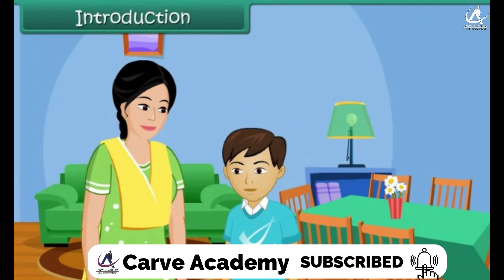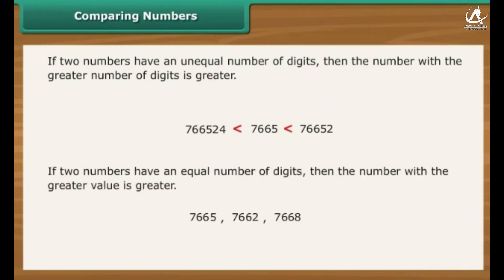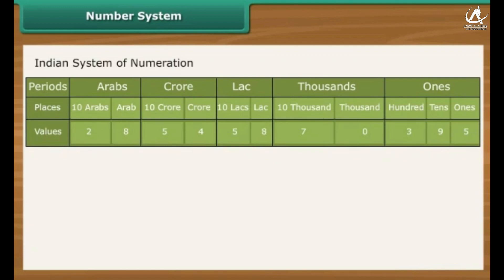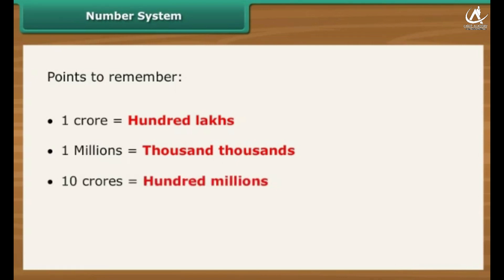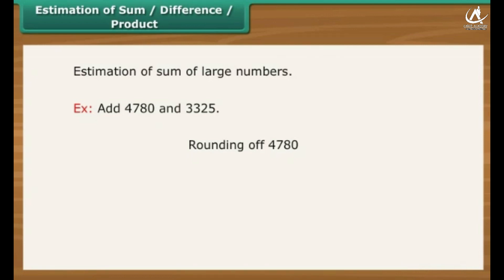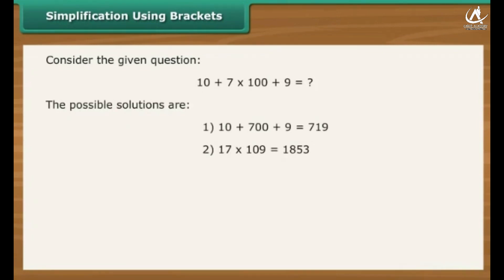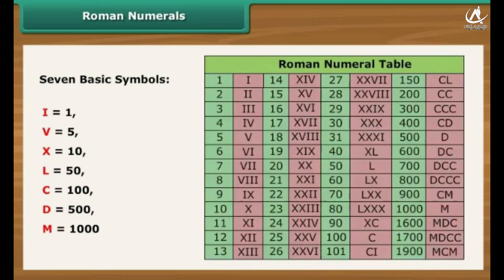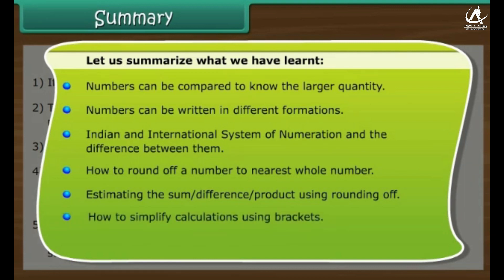Knowing Our Numbers, Class-6th, Subject-Math, In English